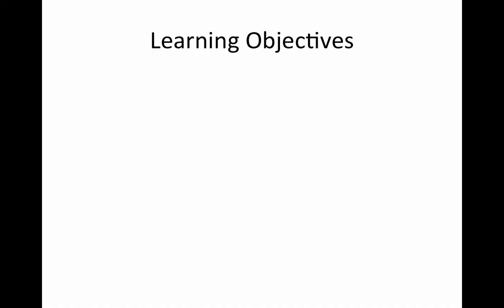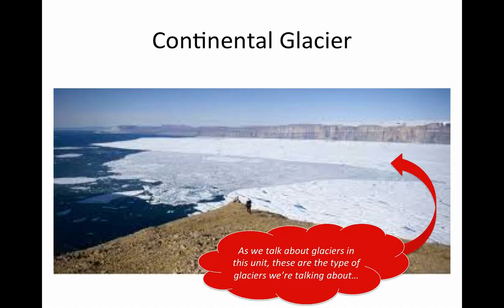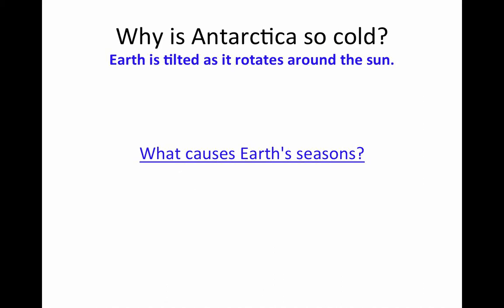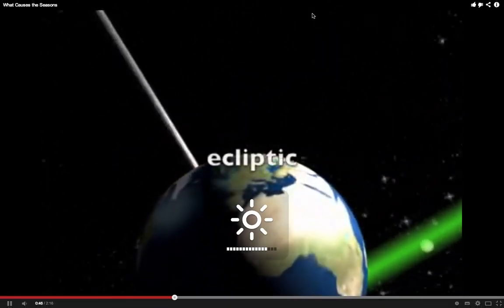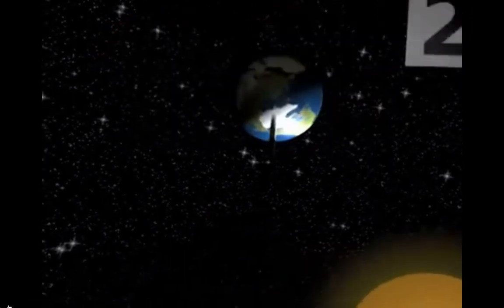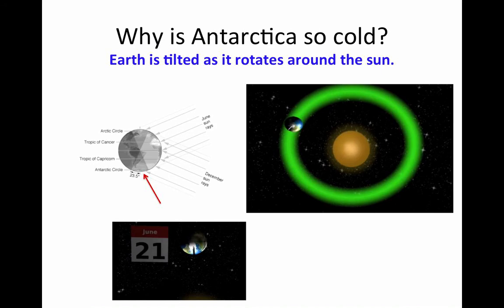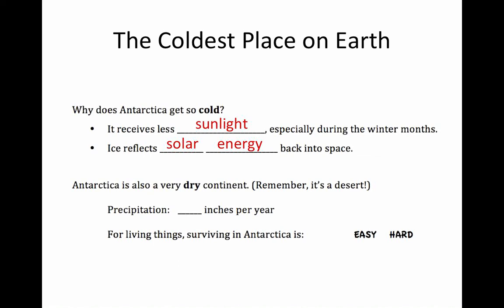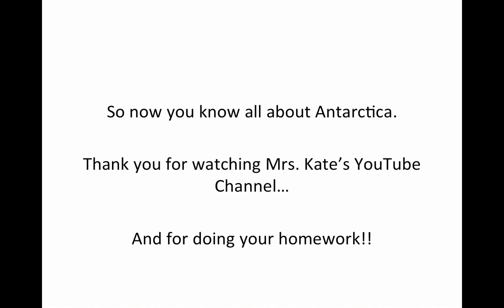Mrs Kate's Antarctica Lecture